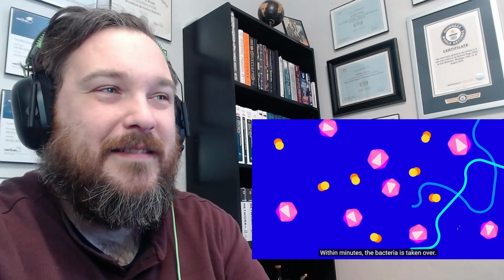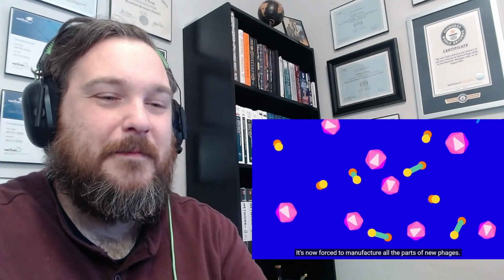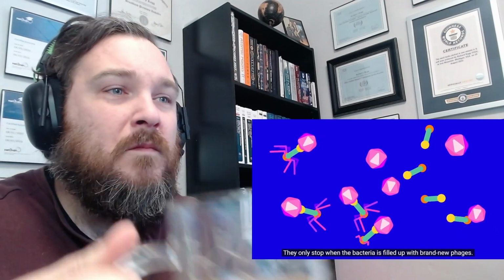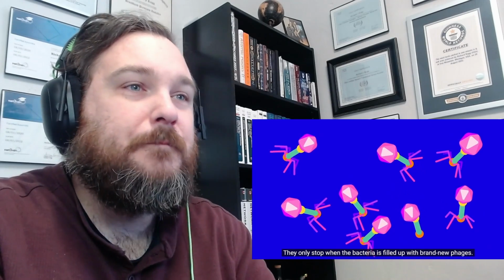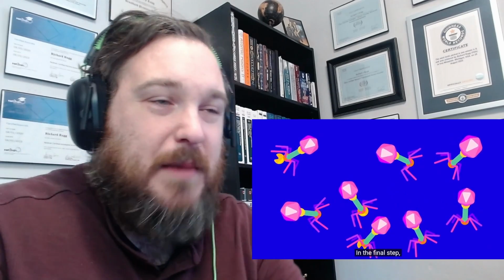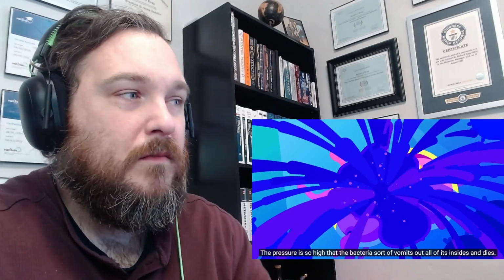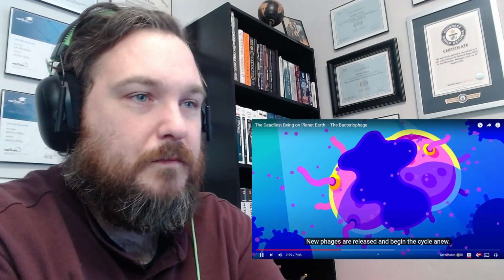WE'RE #2!? The DEADLIEST Being on Planet Earth - The Bacteriophage [Reaction]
Today we react to "The Deadliest Being on Plant Earth - The Bacteriophage" from the amazing Kurzgesagt - In a Nutshell. I can't believe we're not the deadliest, but maybe technically we kind of are?